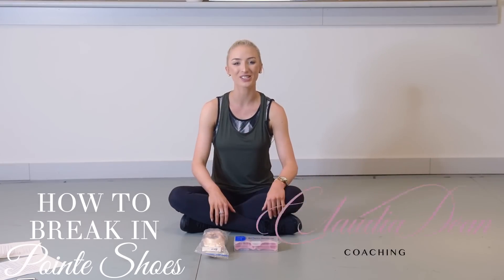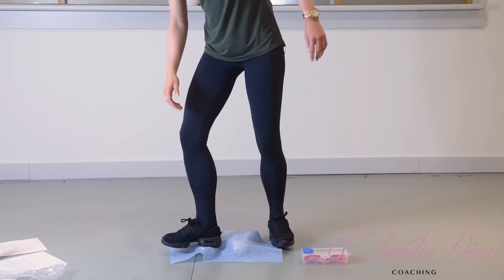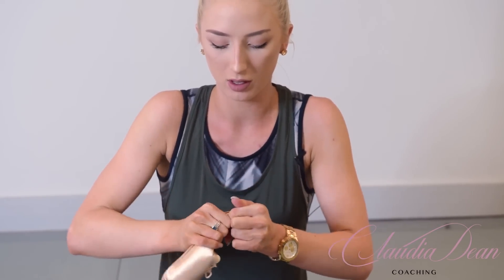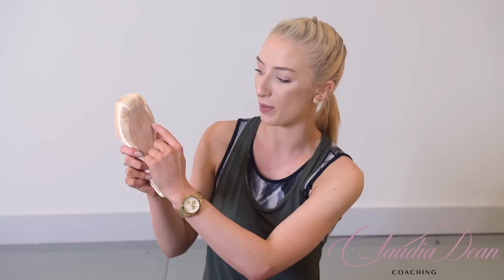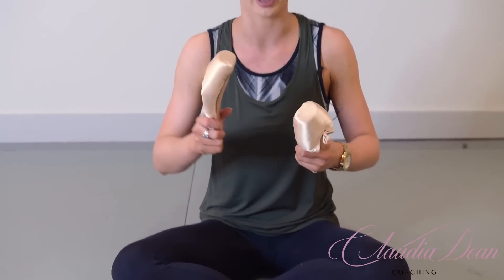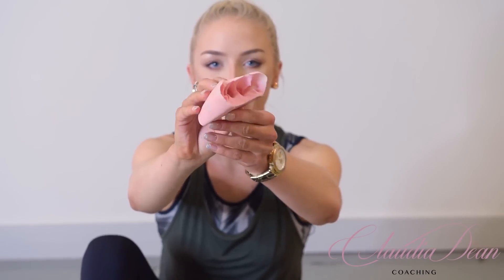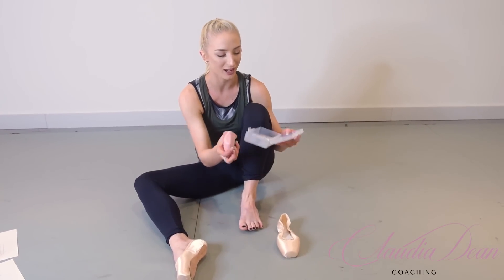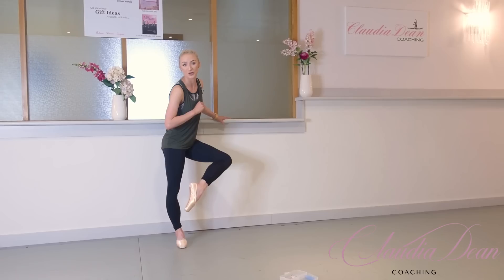HOW I BREAK IN MY POINTE SHOES!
Morning my wonderful dancers! HERE ARE MY TIPS AND TRICKS of how I break in my pointe shoes - I hope you all learn something new xx Comment your favourite tip! Lots of love, CD X

Thank you to the amazing team at En Pointe Orthotics for providing me with my personalised Orthotics.

Socials |
Facebook: Claudia Dean Coaching + Collections by Claudia

Videographer |
Lianne Dance Exposure

Claudia Dean
Kedron 4031
QLD,  Australia